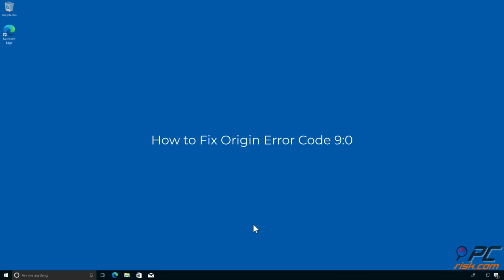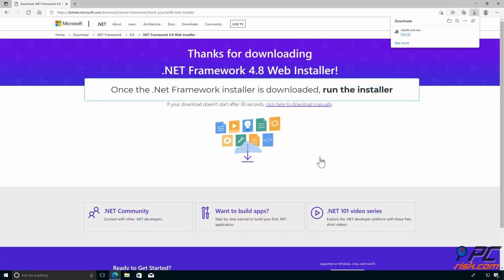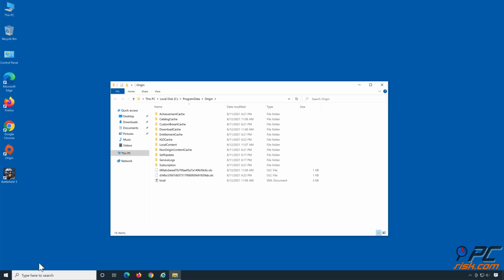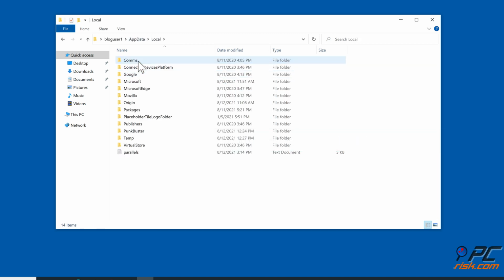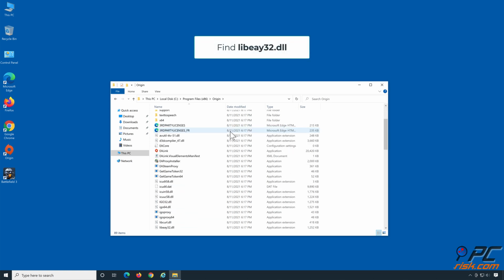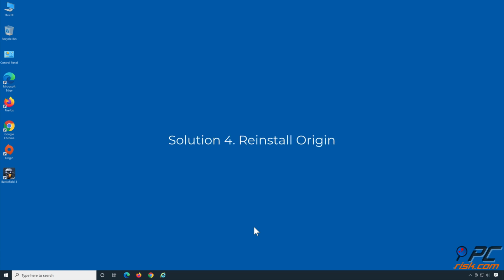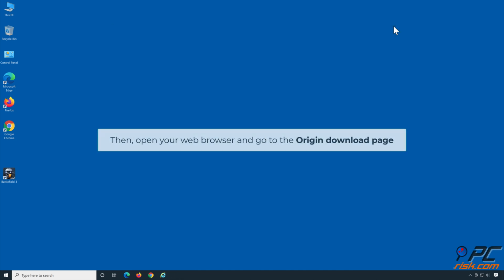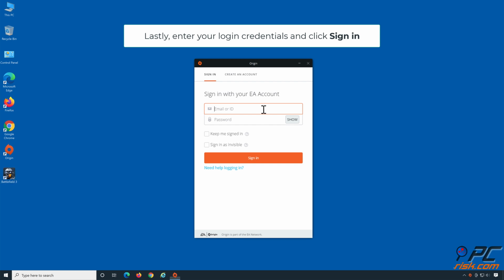How to Fix Origin Error Code 9:0?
Video showing How to Fix Origin Error Code 9:0?